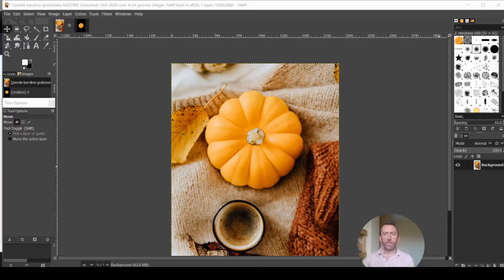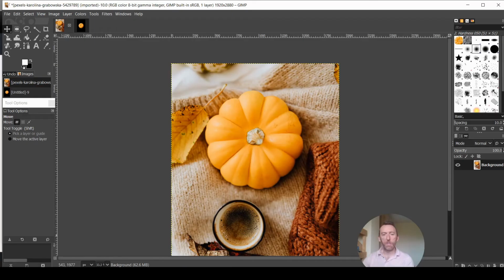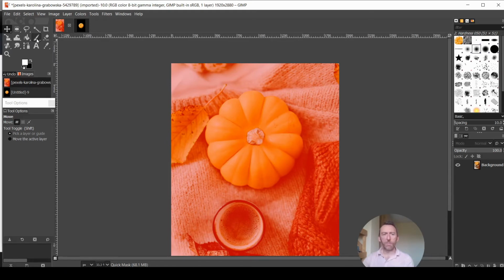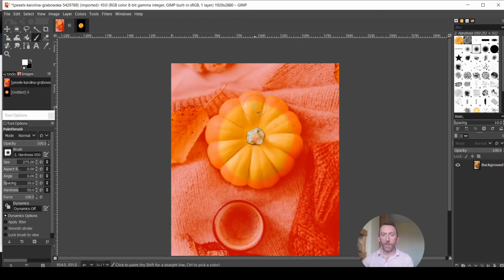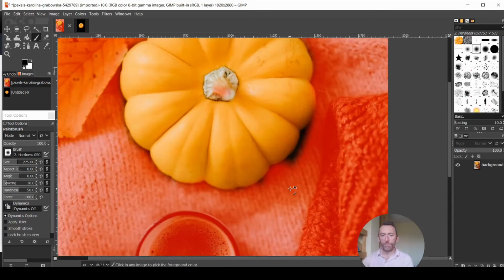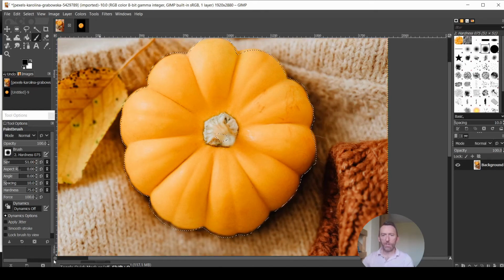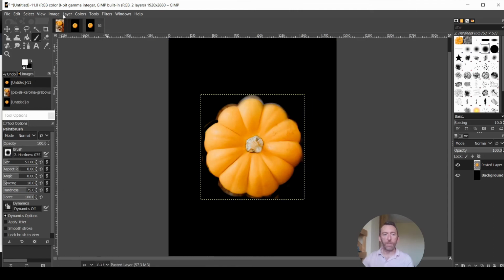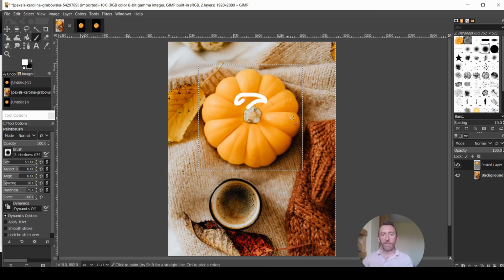Gimp Tips: How to Use Masks and Quickmask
This video demonstrates how to use masks in Gimp and how they can be used to select areas of a complex picture or a complex shape for copying or further editing. This video is intended for the students of Waterford Institute of Technology, Waterford, Ireland.